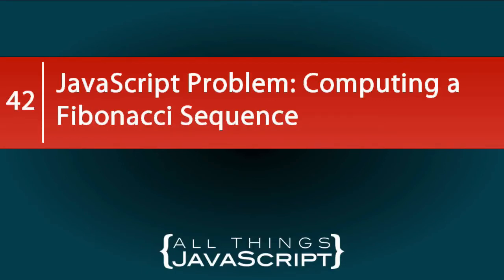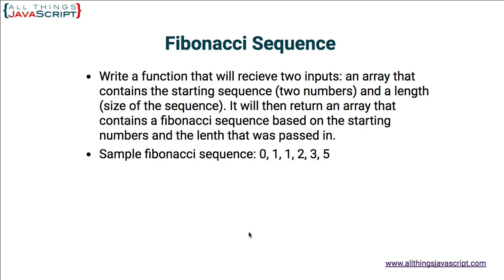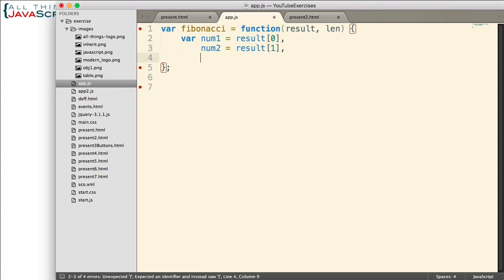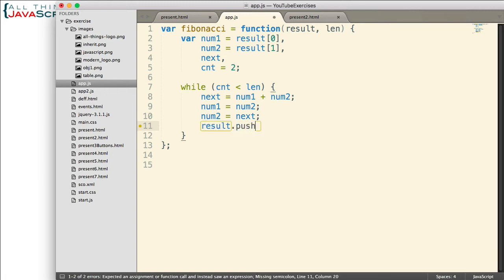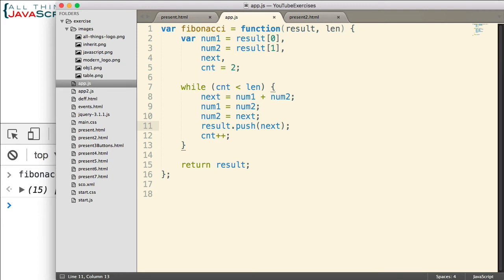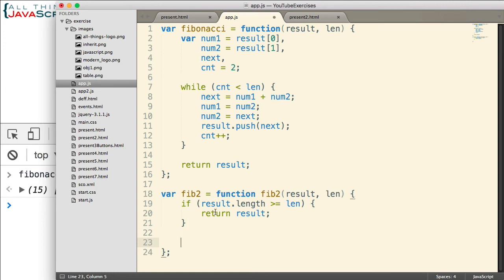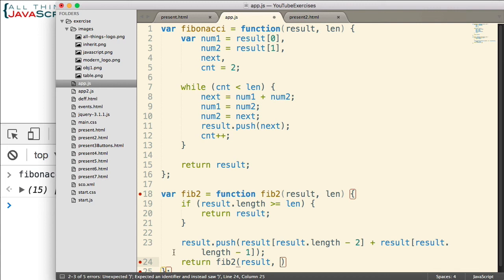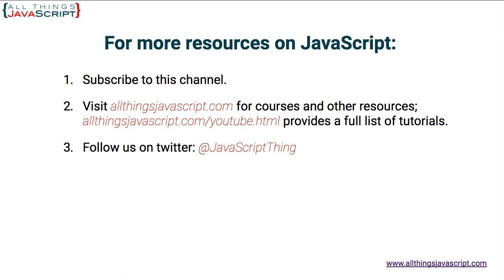JavaScript Problem: Computing a Fibonacci Sequence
In this JavaScript problem you will see examples of using the while loop and recursion to determine a fibonacci sequence.